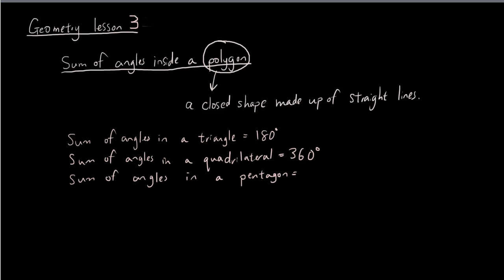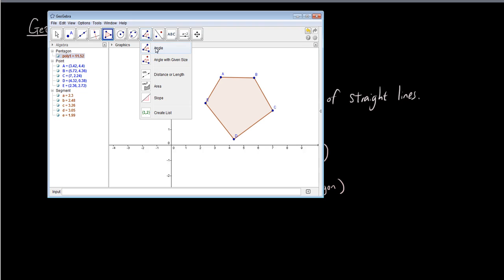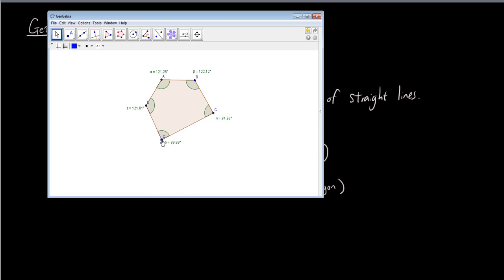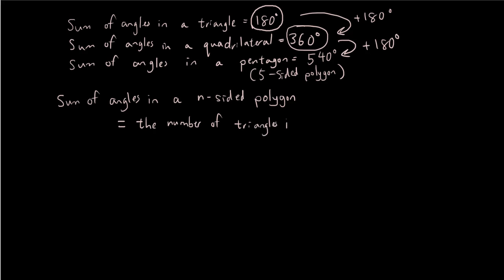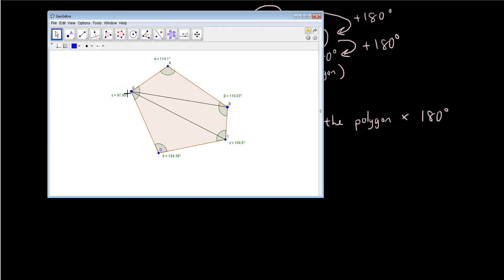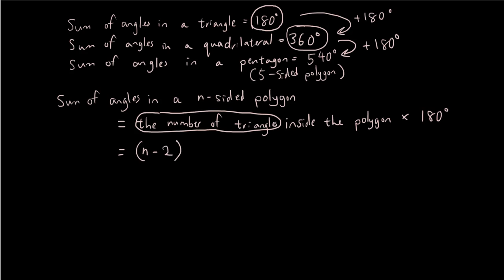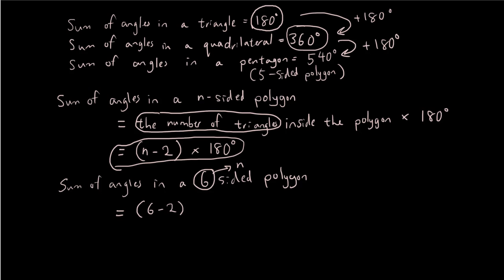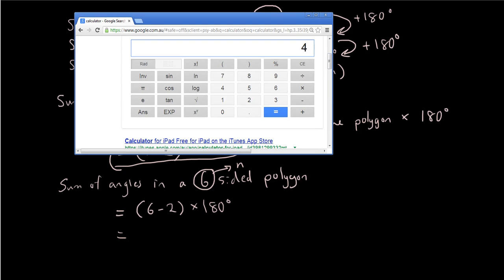Geometry with Geogebra lesson 3 - Sum of angles in any polygon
In this lesson you learn how to find the sum of angles in a polygon with any number of sides, using the formula (n-2)*180.